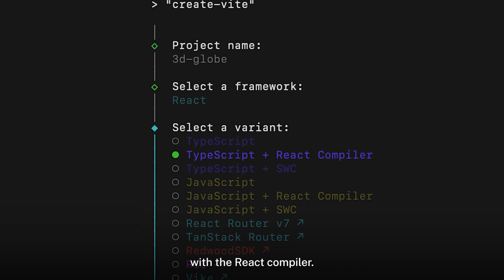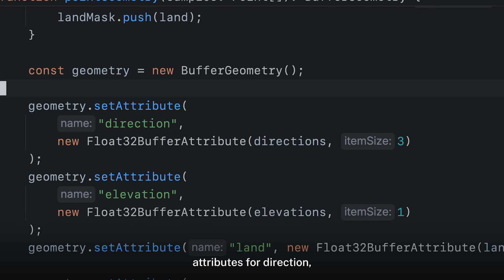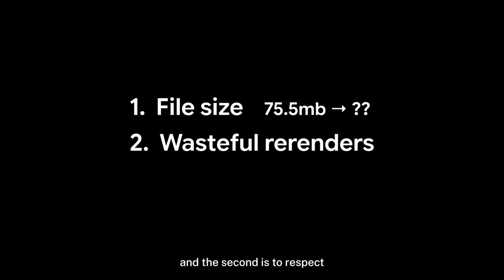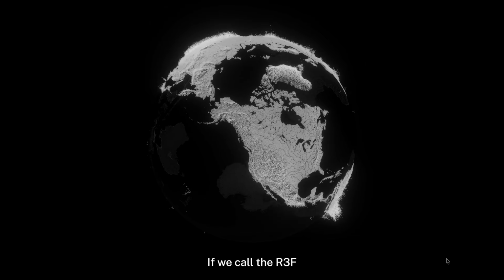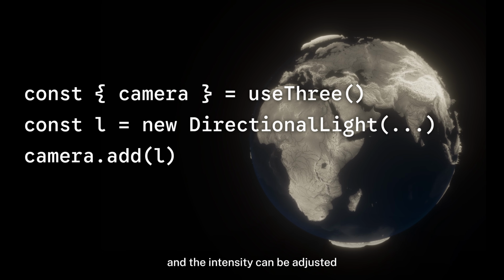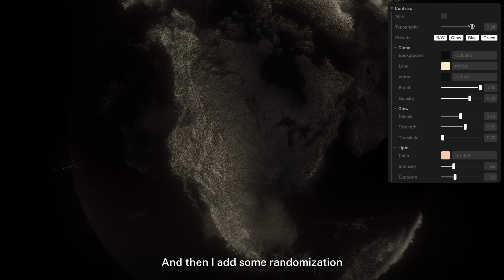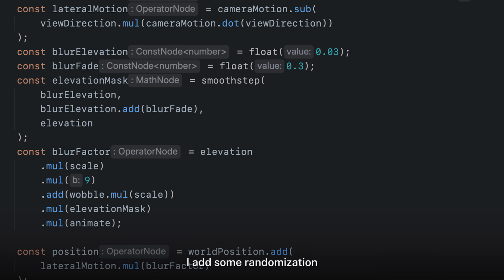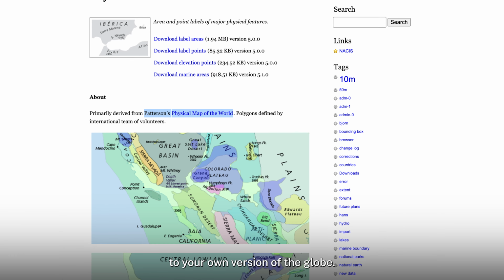Let's Code a 3D Globe (Three.js, TSL, React Three Fiber)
I create a high-detail 3D globe using a 1.2 million pixel point cloud with the WebGPU renderer from Three.js, TSL, and React Three Fiber.

Timestamps
00:00 Introduction
01:22 Find Geographic Data
02:44 Process the Data in Python with GeoPandas
04:17 Build the Globe in JavaScript with Three.js
05:34 Optimizations
06:24 Add Lights and Glow
07:13 Shader Animations
08:08 Applications to Game Development
08:26 More Ideas and Improvements